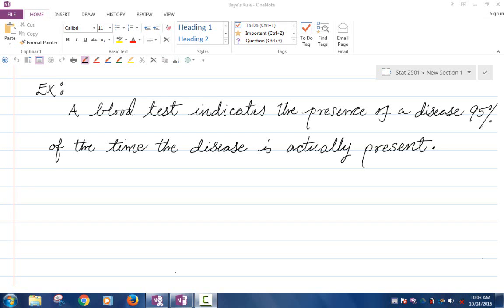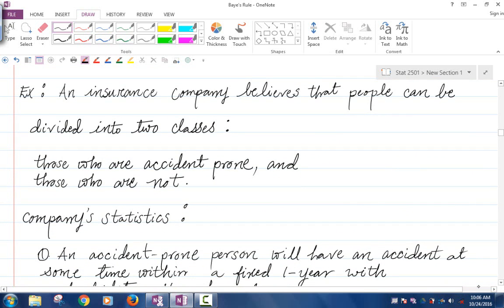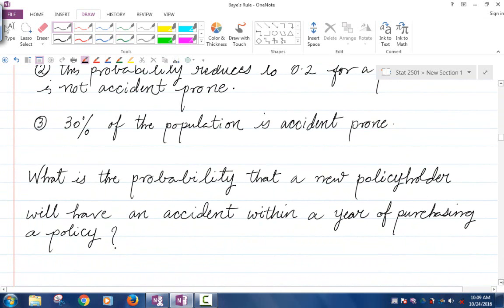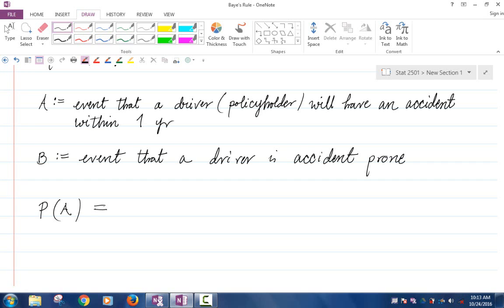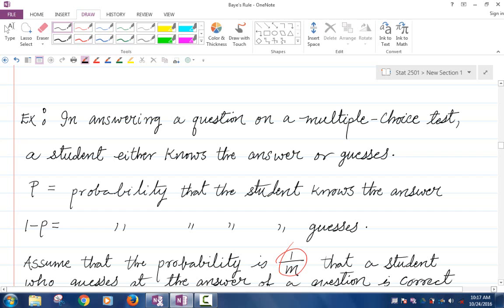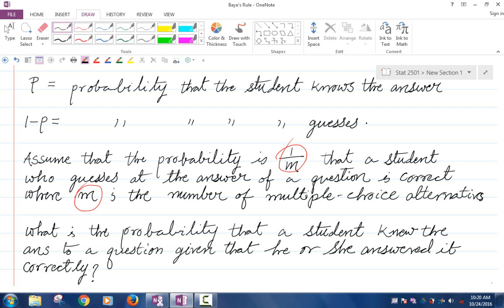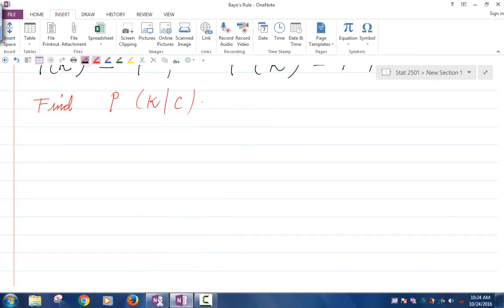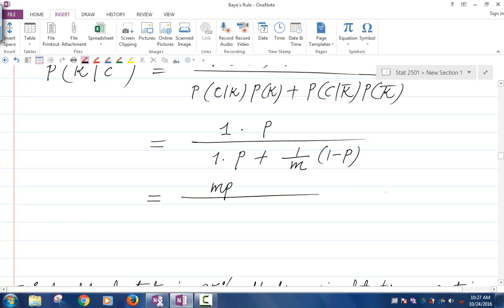Ch3L36 Baye's Rule Examples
Baye's Rule Examples